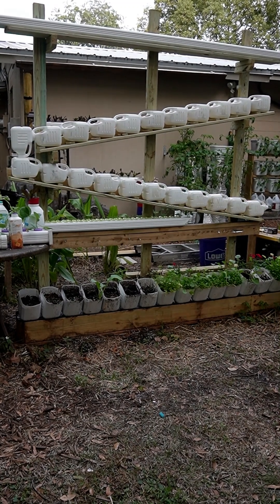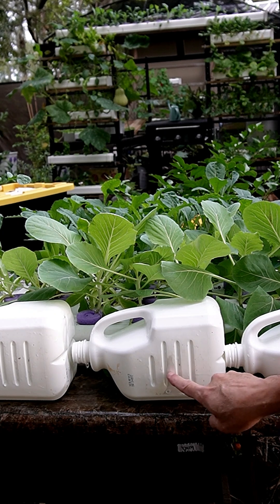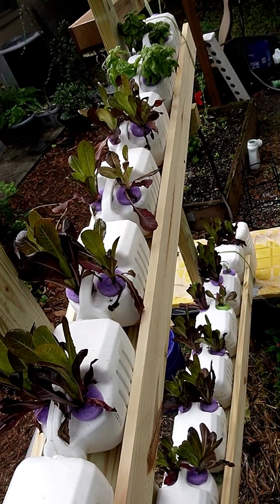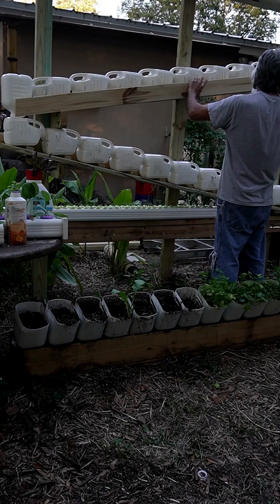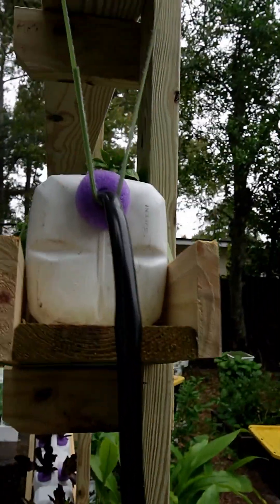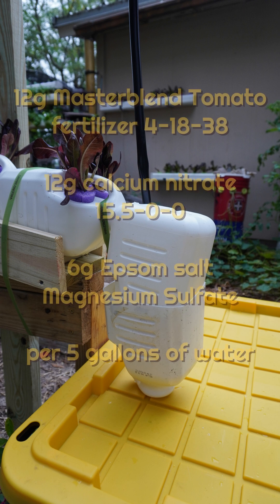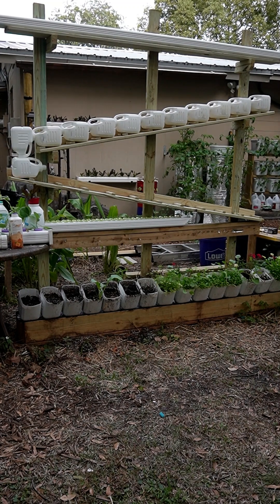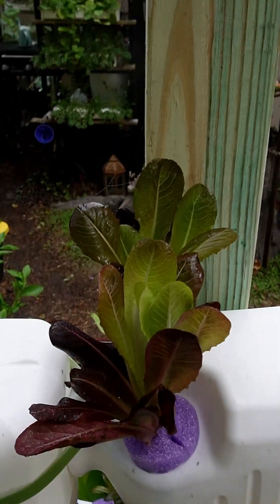Complete Guide for Milk Jug Hydroponic Tower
0:00 Intro
1:07 Basic frame construction
1:35 Figuring out the slope
2:44 Drilling holes in milk jug
5:25 Installing stops so the jugs don’t slide
5:50 Installing side boards
6:15 Strap jugs down with garden velcro
7:00 The pump, rate vs lift
8:18 Maximizing space with vertical gardening
9:55 Nutrients and additional tips
11:00 Plants to start with
11:50 Outro

COLORING BOOKS!!
50 Shades of Sushi Coloring Book